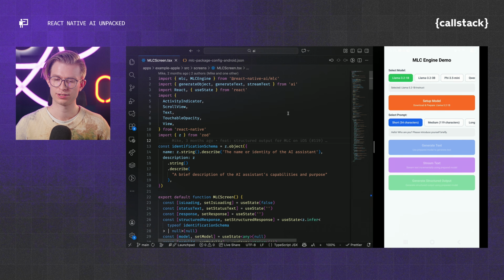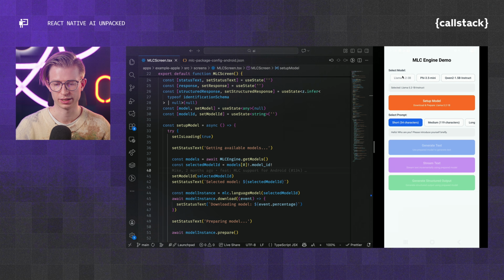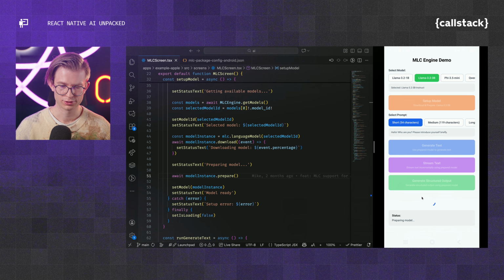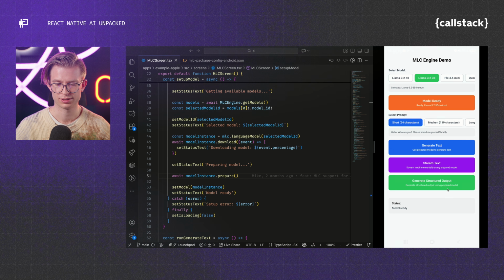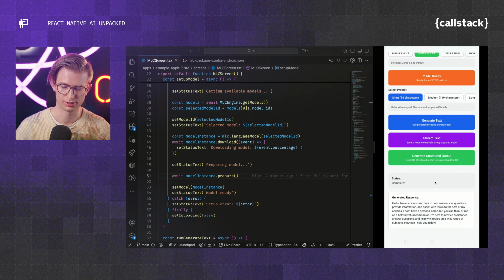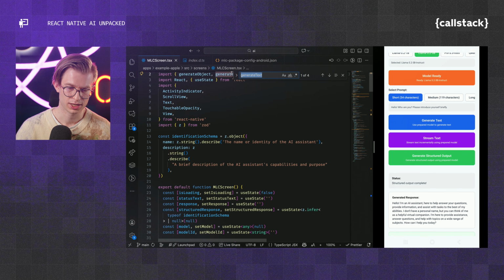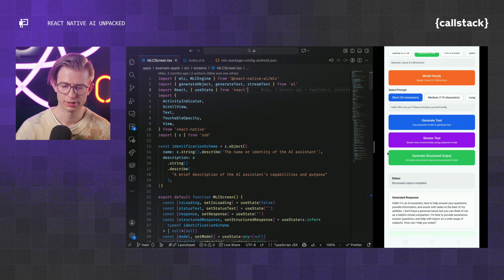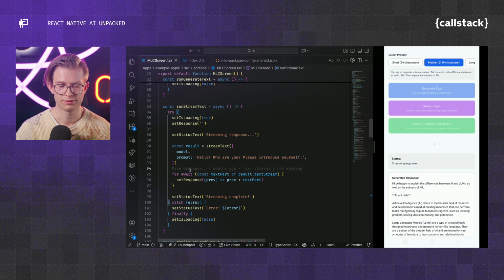MLC LLM + React Native: On-Device AI Without the Pain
In this episode of React Native AI Unpacked, Artur introduces @react-native-ai/mlc and explains how MLC-LLM runs on-device inference across iOS and Android.

We cover how MLC optimizes inference for the models you choose, including techniques like memory planning, operator fusion, hardware-specific optimizations, and library offloading. The goal is vendor-agnostic acceleration that can use GPU drivers like Vulkan or OpenCL when available, and fall back to CPU optimizations when it is not.

Then we walk through the demo app from the repository: selecting a model, downloading it, preparing it, and using three interaction modes. You will see generateText, streamText, and generateObject (structured output) via the Vercel AI SDK, with notes on parsing errors and model limits.

If you run into issues, check the docs in the repo or open an issue on GitHub. Star the project if it helps.

## Chapters

00:00 Intro and what this episode covers
00:20 What MLC-LLM is and where to find it
00:29 Model choice and build-time optimizations
00:43 Optimization techniques (memory planning, fusion, offloading)
00:56 Hardware acceleration across devices
01:02 GPUs & drivers (OpenCL, Vulkan)
01:20 CPU optimizations on low-end devices
01:31 Platform and backend support overview
01:55 Why third-party models matter (flexibility)
02:03 Bring your own model and Hugging Face
02:14 AI SDK support and consistent API
02:45 Demo app overview
03:06 Model list and Hugging Face config
03:47 What the library API covers
04:07 Download and prepare the selected model
04:25 Interaction modes overview
04:28 generateText
04:38 streamText
04:47 generateObject and parsing errors
05:22 Running generateText in the demo
05:50 generateObject with Zod schema
07:10 streamText and token buffer
07:54 Integration recap and performance